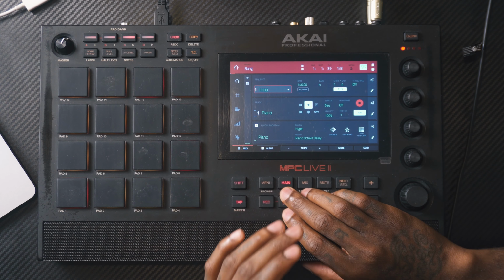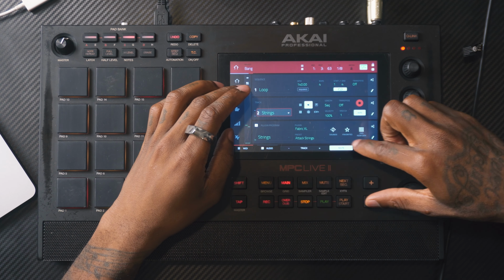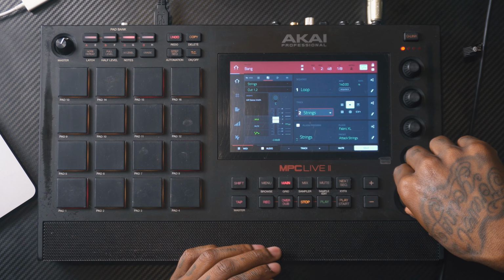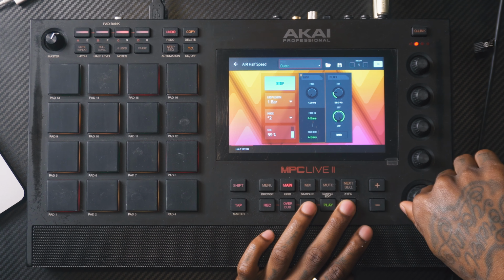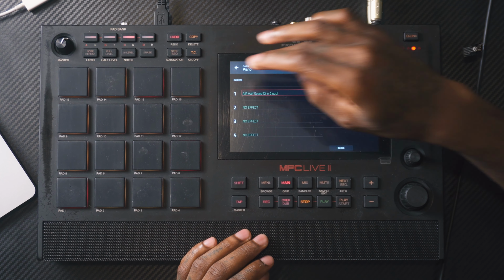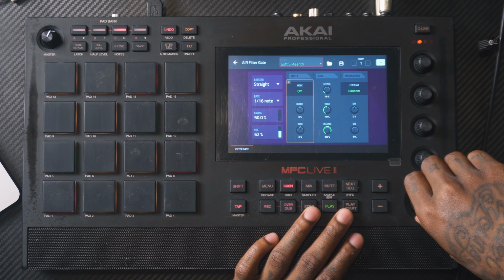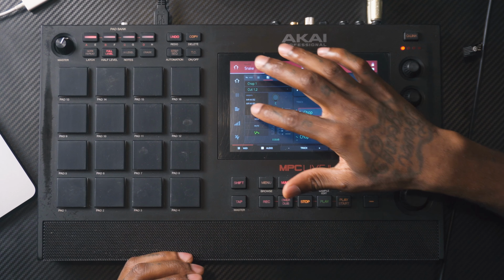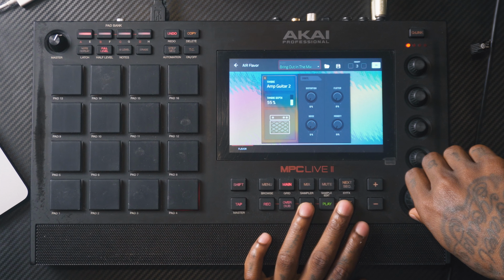Top 5 Best Free Plugins on MPC